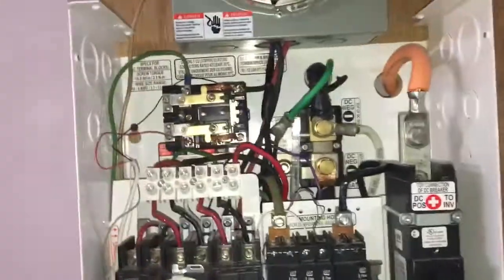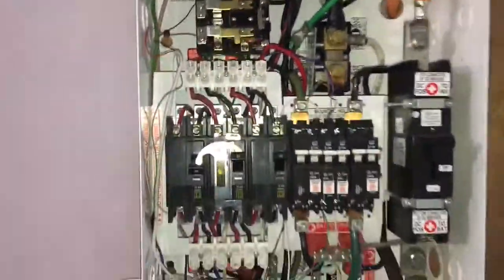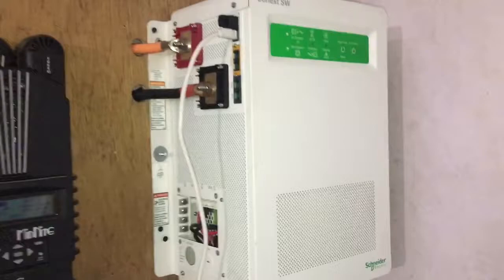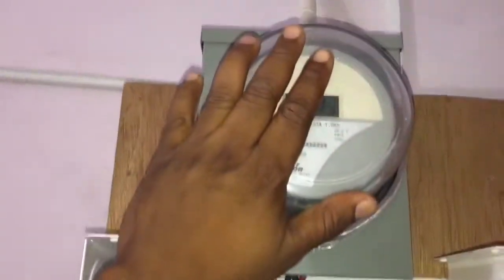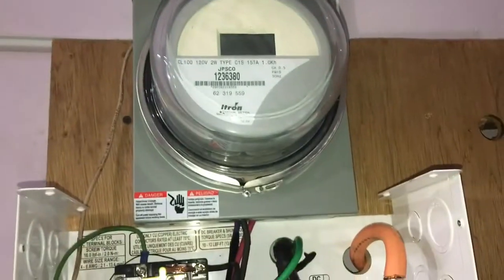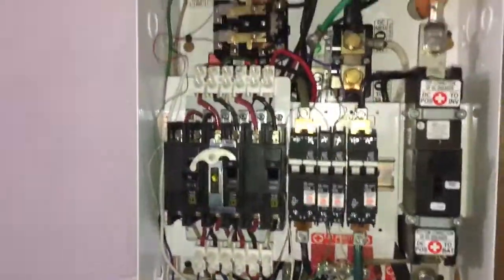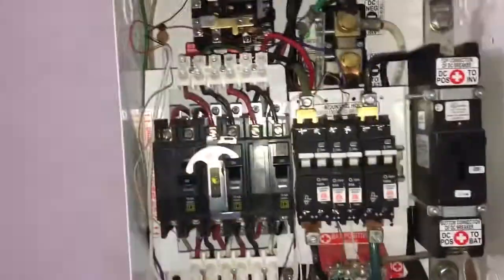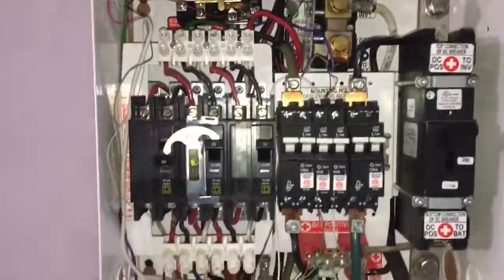Schneider SW4048 automatic transfer switch setup, magnum e-panel, midnite charge controller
Explain how to trigger ATS in a Schneider sw4048 inverter